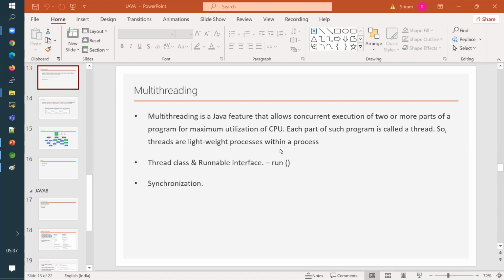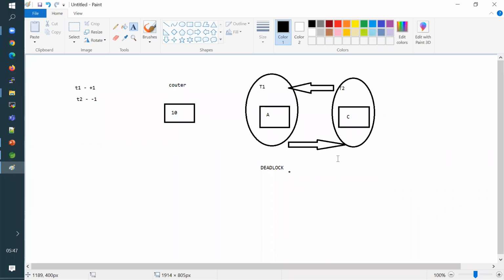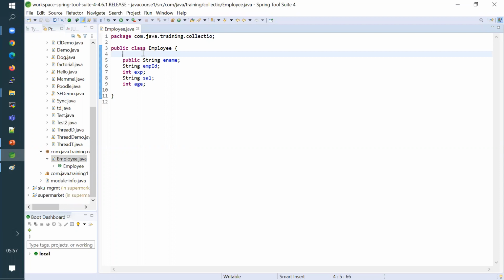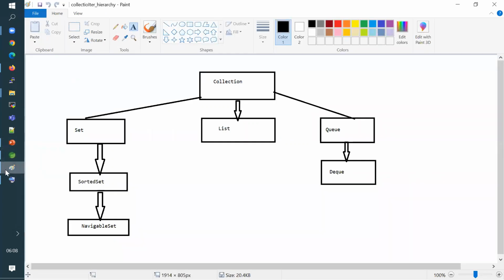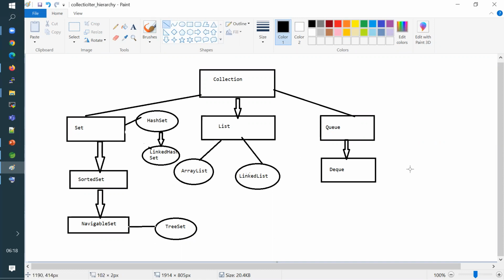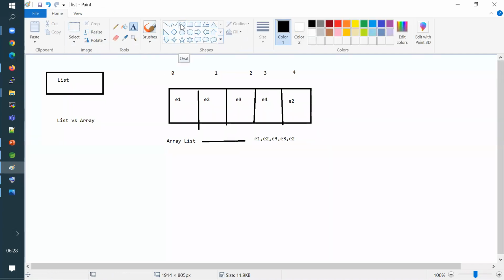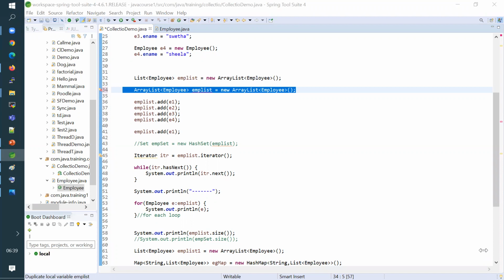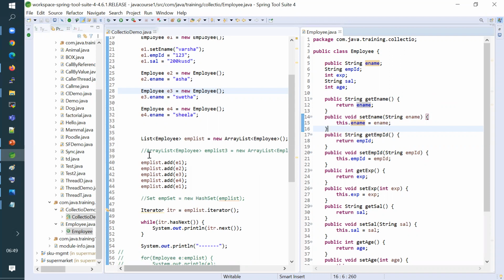𝐉𝐀𝐕𝐀 𝐅𝐫𝐞𝐞 𝐎𝐧𝐥𝐢𝐧𝐞 𝐓𝐫𝐚𝐢𝐧𝐢𝐧𝐠 𝐂𝐨𝐮𝐫𝐬𝐞 (𝐏𝐚𝐫𝐭 16)